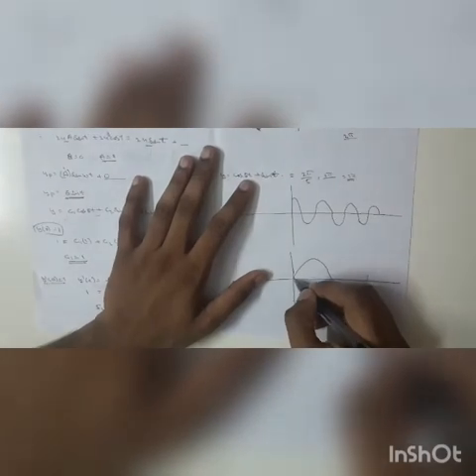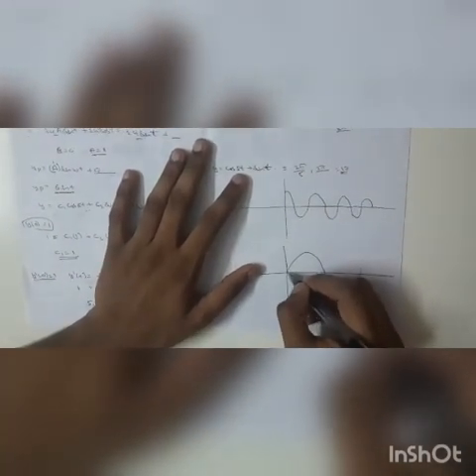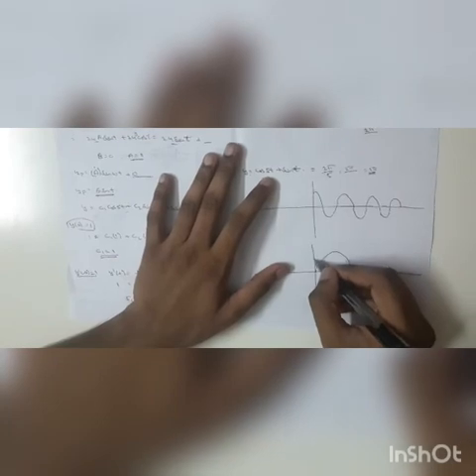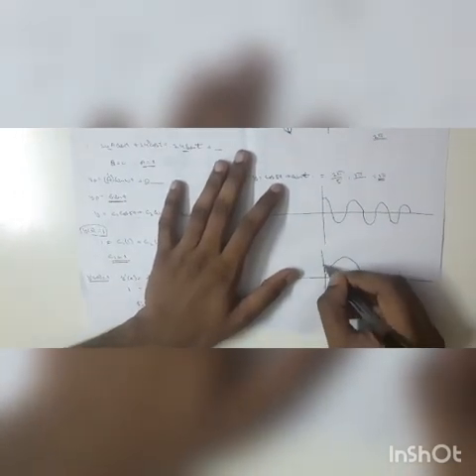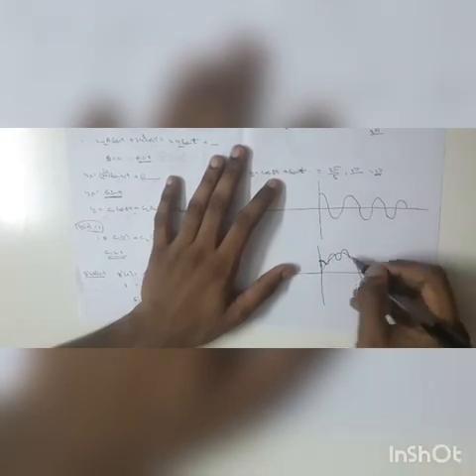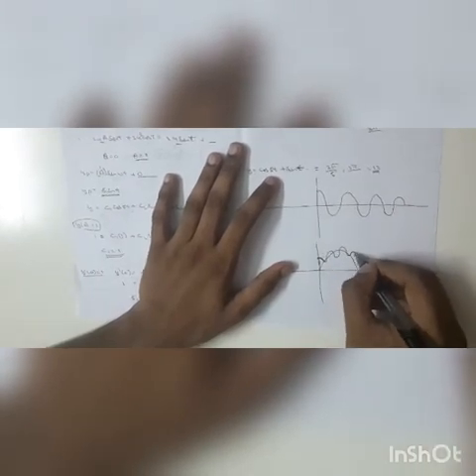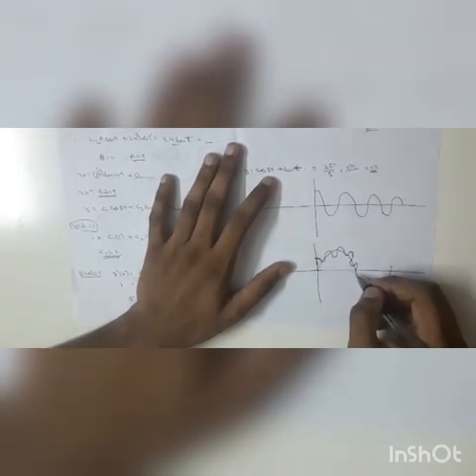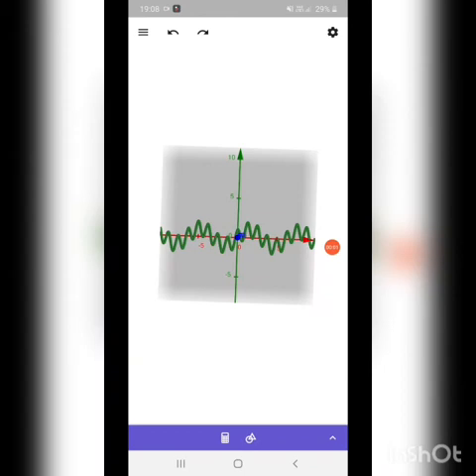MAT 104 QUESTION 3 // SECOND ORDER NON HOMOGENEOUS EQUATION // MASS SPRING SYSTEM